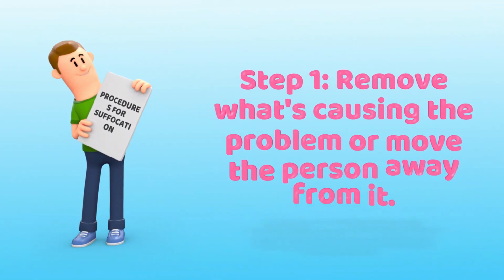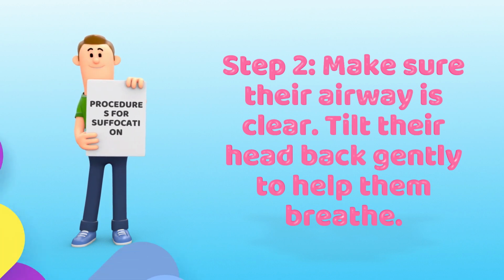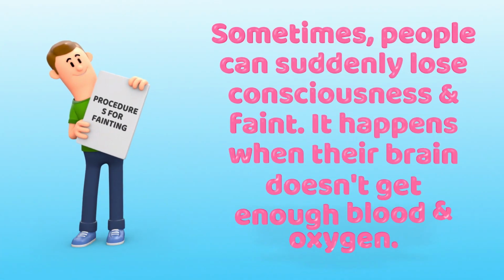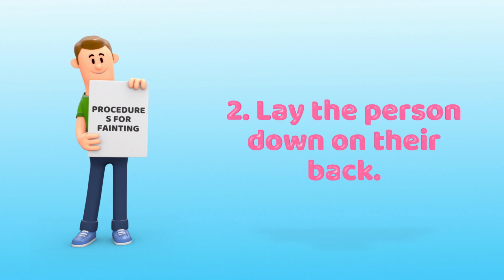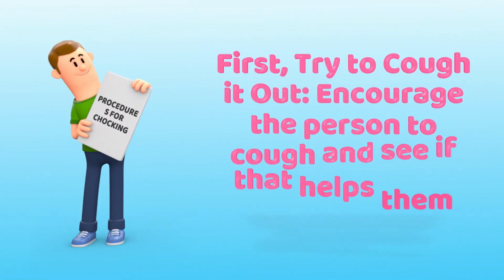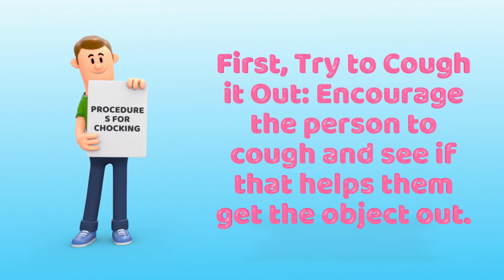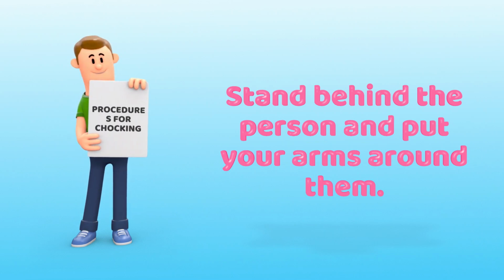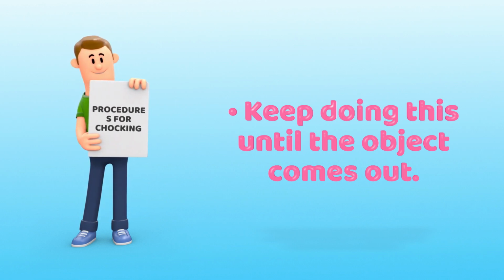First Aid procedures